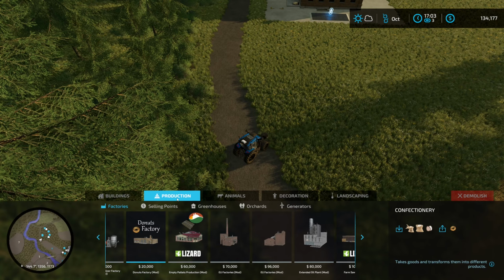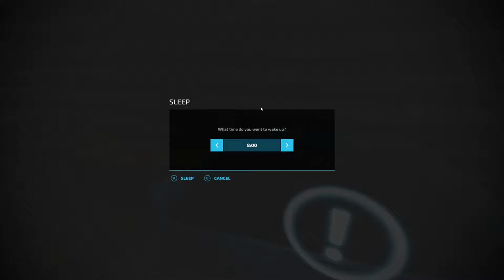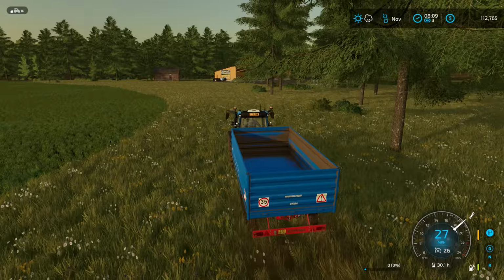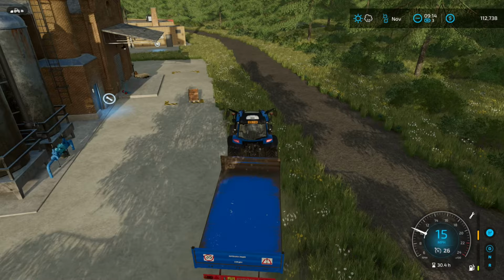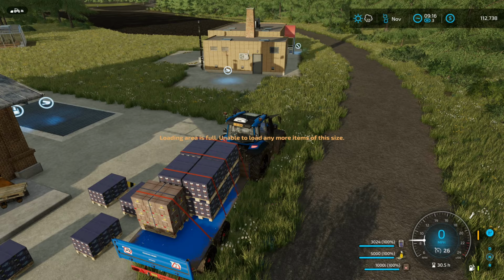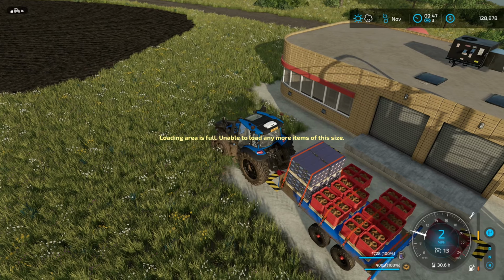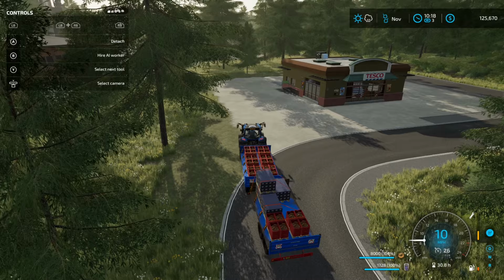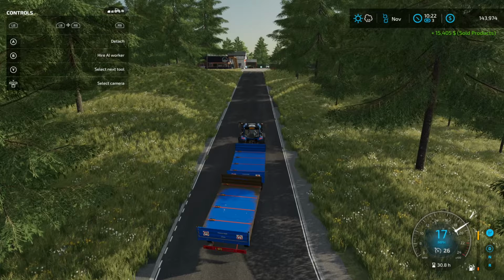Farming Simulator 22 | Survival Challenge | Kuusela - Episode 14